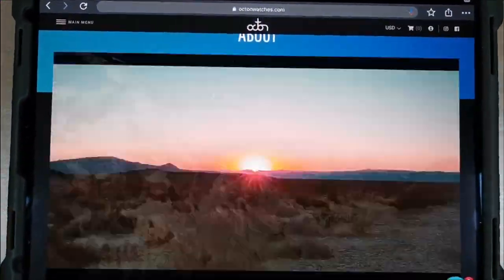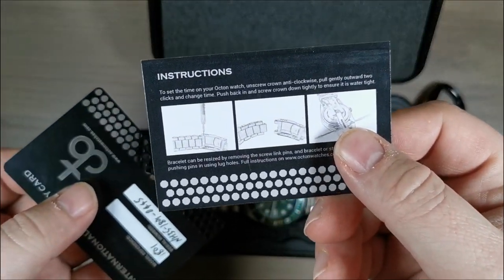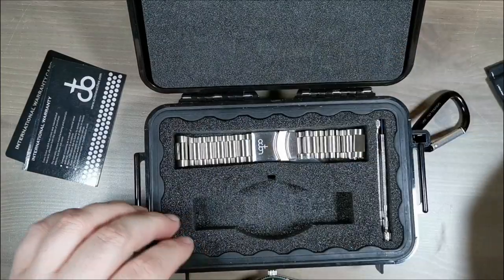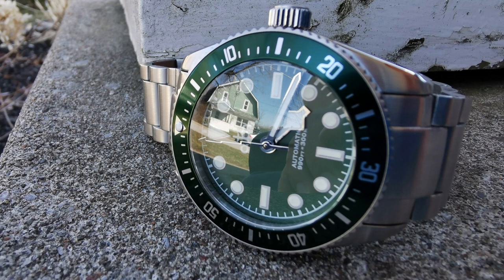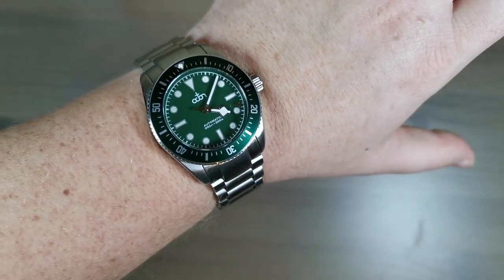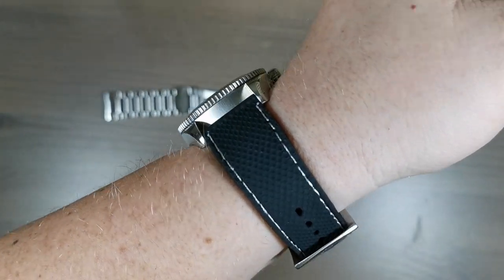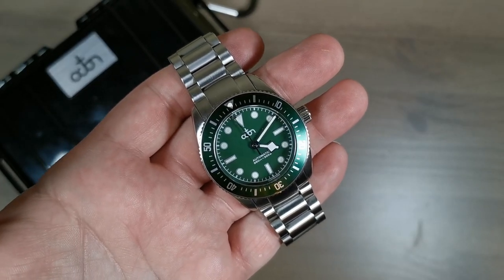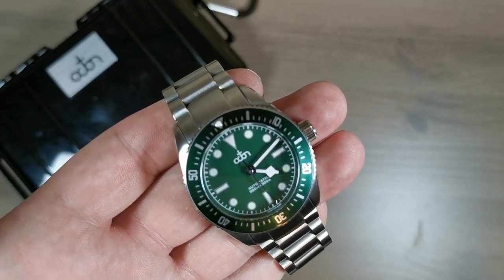This Octon Diver taught me 3 things. The Octon Diver is a beautiful 40mm green divewatch.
A huge thanks to Jamie at Madrock Watches and Bob at Time To Go for including me in the watch tour.

If you want to skip all the bla bla bla go to the 2 minute mark for the review.